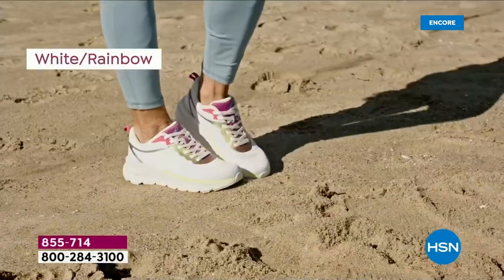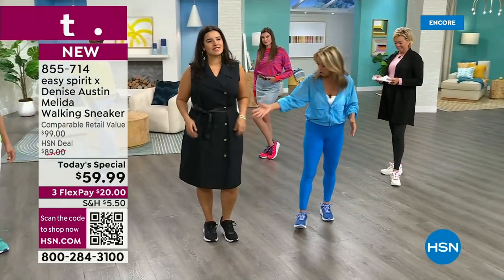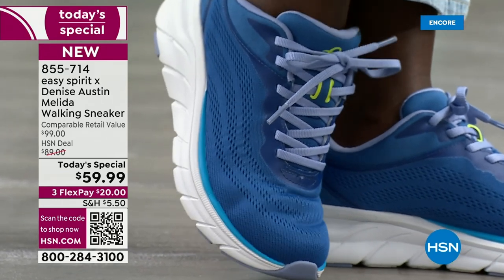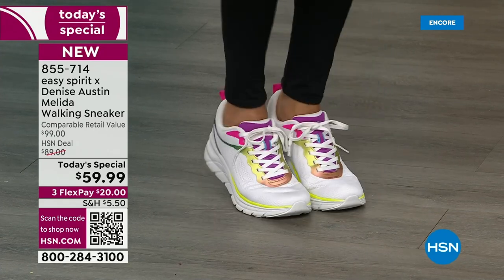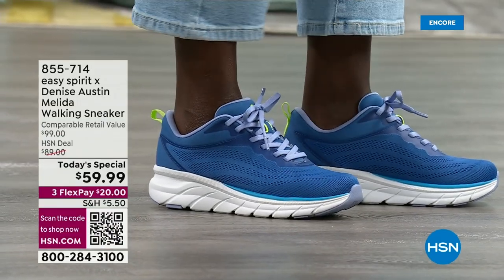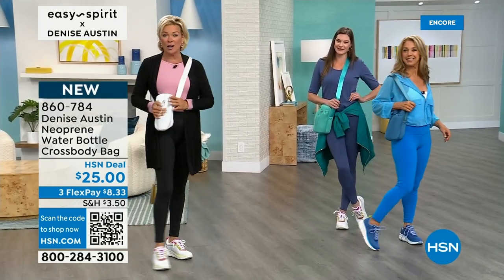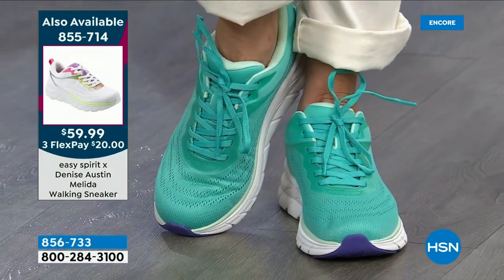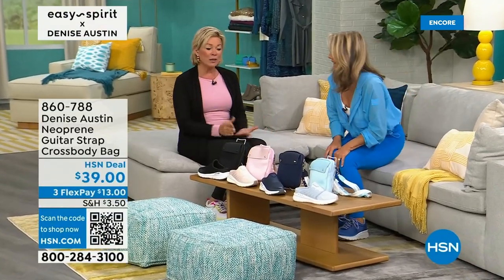HSN | Easy Spirit X Denise Austin Footwear 02.08.2024 - 03 AM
Get the most out of your workout and day with footwear from fitness Poineer Denise Austin.